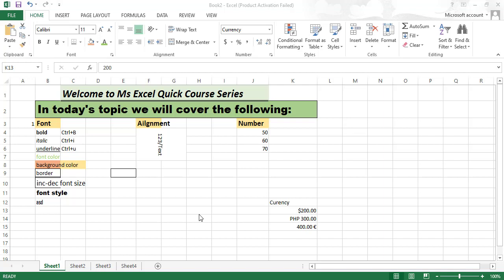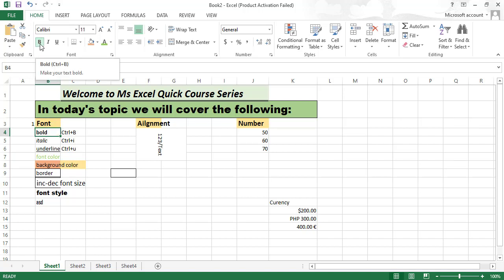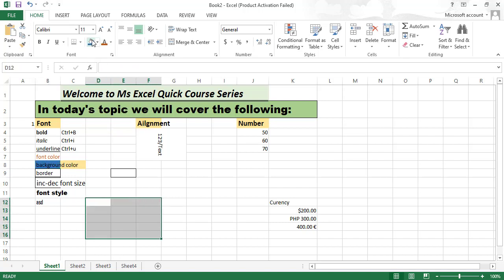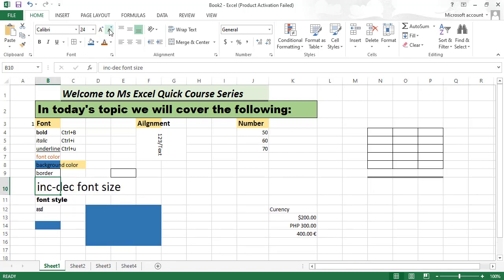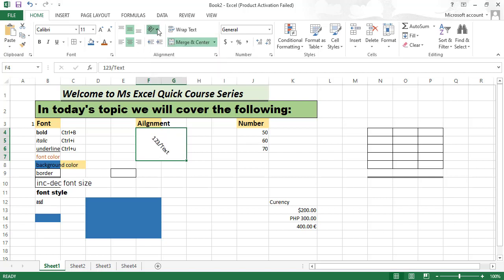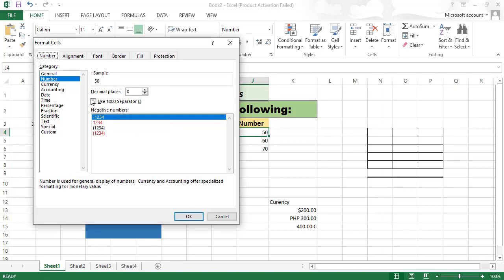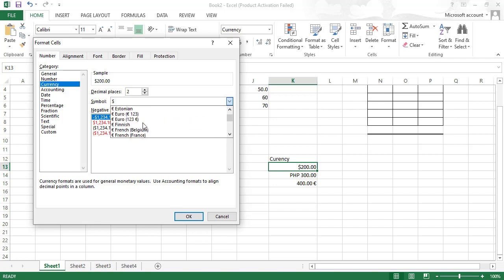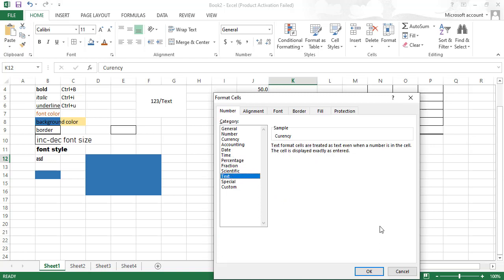Ms Excel Quick Series Course Video-3-Font Alignment and Number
Very Basic Data
Video Covered:
Fonts= bold italic underline and it's shortcut
Border background color of cell and fonts
alignment and Number and with currency sign

Solo King Designer My this youtube channel is about Desiging like Photoshop and adobe illustrator designing and making logo tutorials along with fun and different leaning platform in this Solo King Designer Channel.